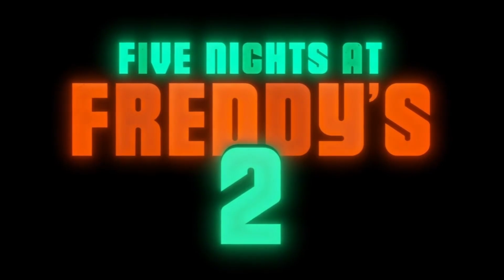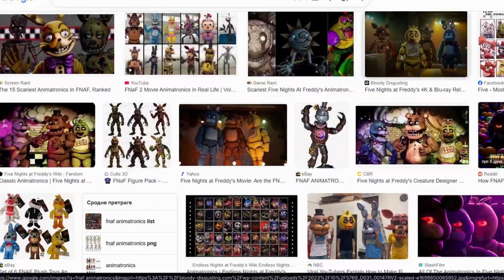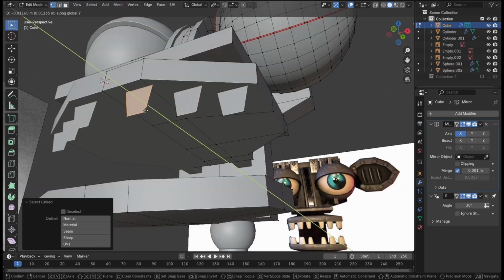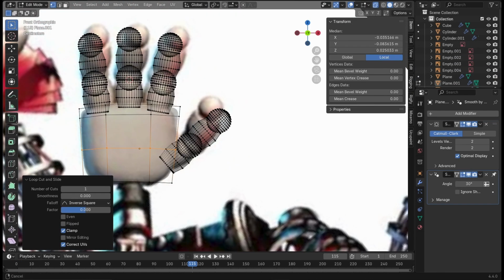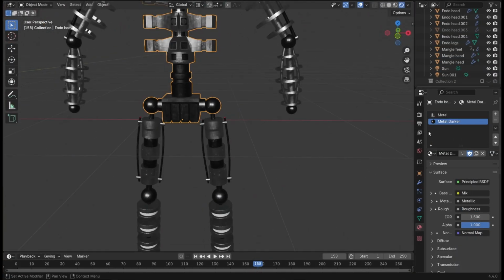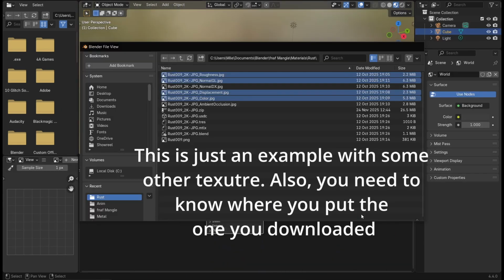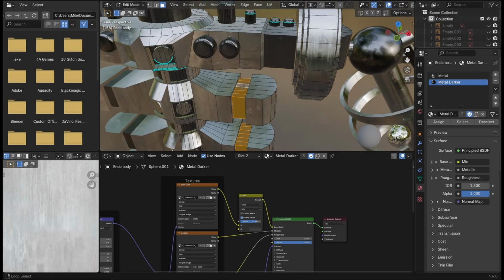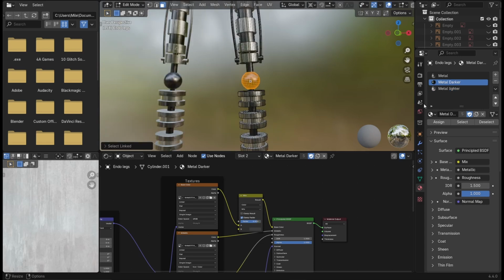How I Animated Mangle in Blender!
In this video, you will learn entire workflow (modeling, texturing, rigging, animation) of how to make Mangle from Five nights at Freddy's.

Link for the rig (Gumroad doesn't work anymore, i am sorry

BugDroidCell - THIS IS FNAF (I'm Freddy Fazbear) FNAF SONG